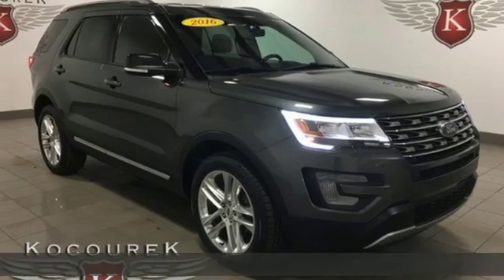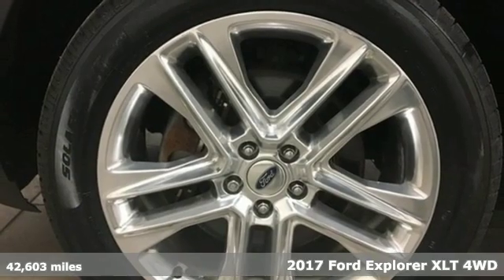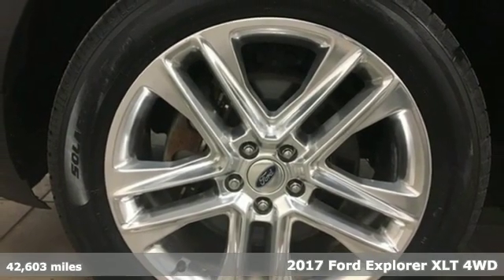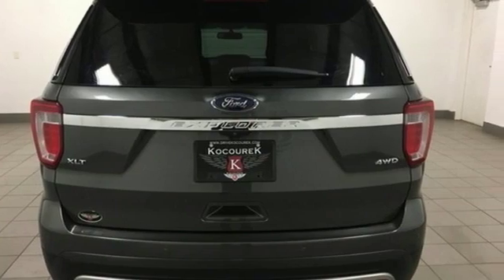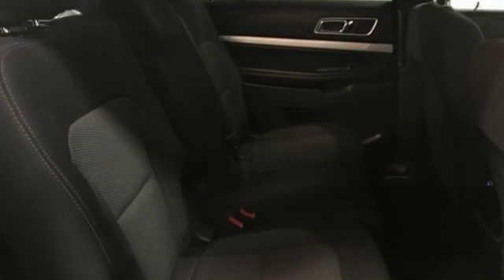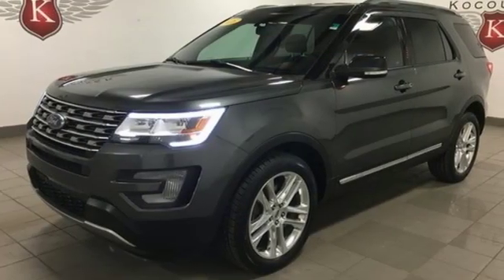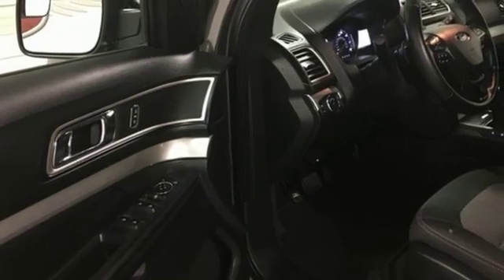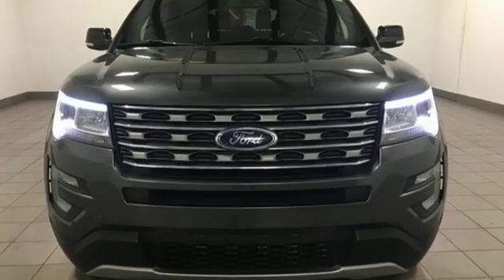Used 2017 Ford Explorer Wausau, WI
Year: 2017
Make: Ford
Model: Explorer
Trim: XLT
Engine: 3.5L 6-Cylinder SMPI DOHC
Transmission: 6-Speed Automatic with Select-Shift
Color: Gray
Interior: Ebony Black
Mileage: 42603
Stock #: X7964
VIN: 1FM5K8D87HGA64064
Magnetic Metallic 2017 Ford Explorer XLT 4D Sport Utility NAVIGATION, CHROME WHEELS, Bluetooth , Hands-Free, Portable Audio Connection, Backup Camea, Keyless Entry, * Power Locks *, * Power Windows *, * Cruise Control *, STABILITY CONTROL, 3.5L 6-Cylinder SMPI DOHC, AWD, 2 Driver Configurable 4.2" Color LCD Displays, 20" Polished Aluminum Wheels, Auto-Dimming Rear-View Mirror, Driver Connect Package, Dual-Zone Electronic Automatic Temperature Ctrl, Equipment Group 201A, Hands-Free Foot-Activated Liftgate, Navigation System, Remote Start System, SYNC 3 Communications & Entertainment System, Unique Cloth Bucket Seats. 3.5L 6-Cylinder SMPI DOHC AWDbrbrAwards:br * 2017 KBB.com 10 Most Awarded Brands * 2017 KBB.com Brand Image Awards

Address:
2727 North 20th Ave